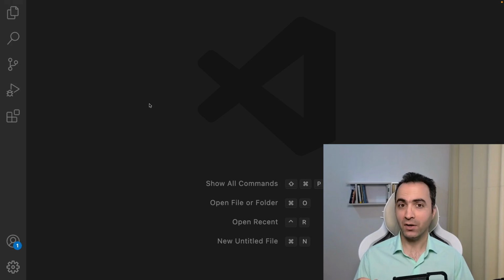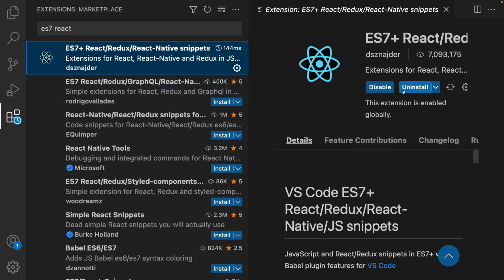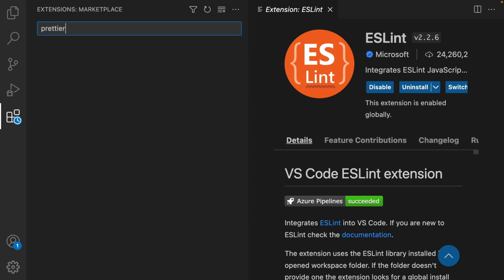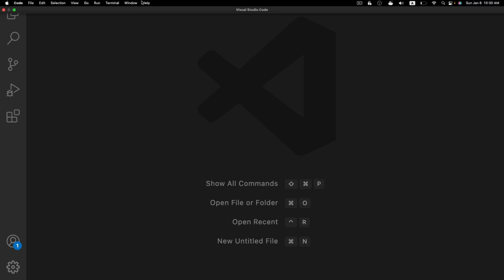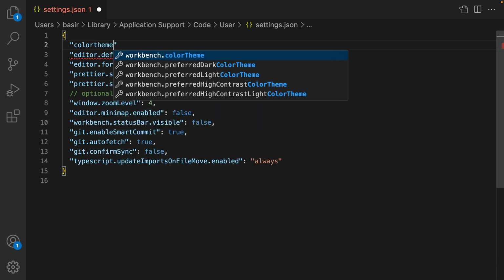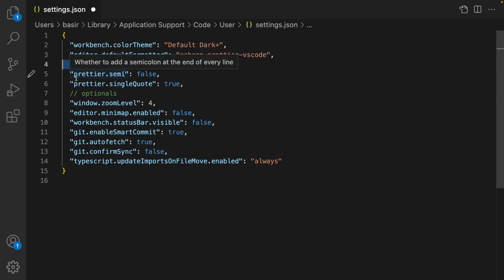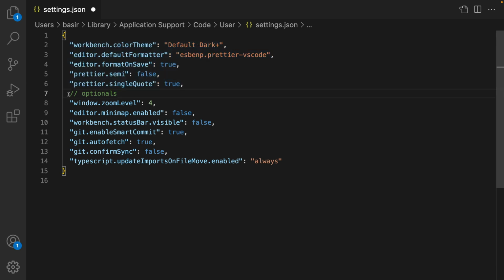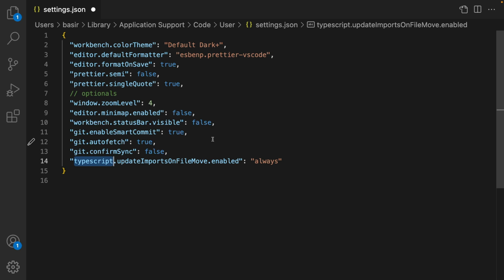02.3. Config VSCode